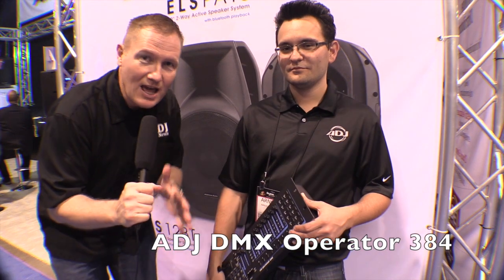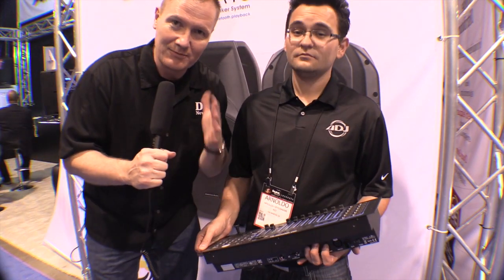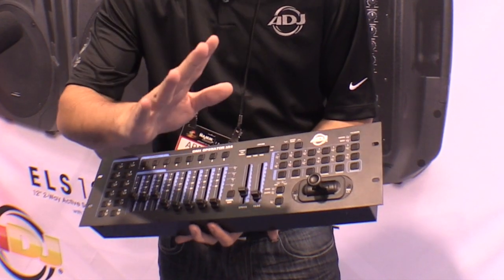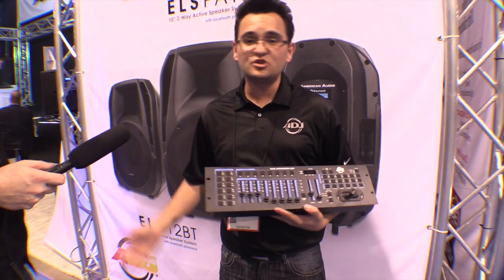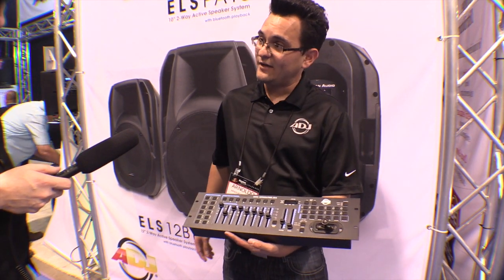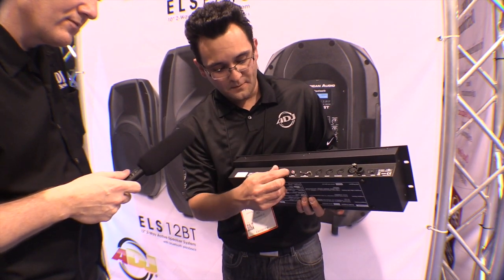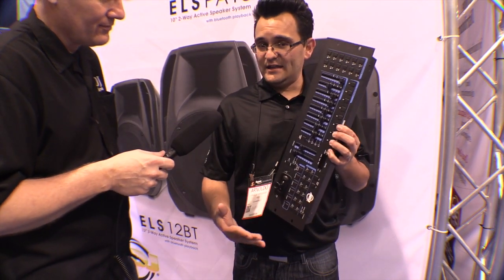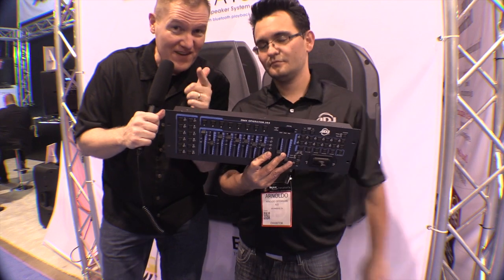ADJ DMX Operator 384 controller Arnoldo Offermann DJCraziAce: By the Disc Jockey News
ADJ DMX Operator 384 19 inch rack mount lighting controller with Arnoldo Offermann DJCraziAce: By John Young of the Disc Jockey News

The DMX Operator 384 is a 19-inch rack mount DMX hardware controller for lighting effects that are compatible with DMX protocol. It also doubles as a Midi trigger devise. It will control up to 12 fixtures what 32 DMX channels each (384 total channels). There are 30 programmable scene banks with 240 total programmable scenes.
The DMX Operator 384 features an assignable joystick for better programming control, 8 control faders with 4 channel banks, a fog machine trigger (compatible with specific ADJ Foggers), and a RS-232 input to add a keyboard.